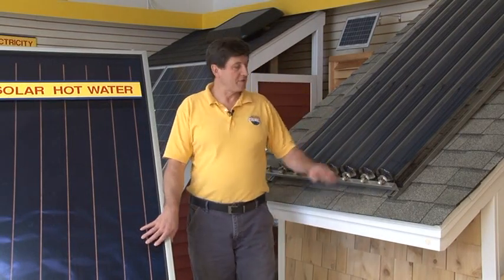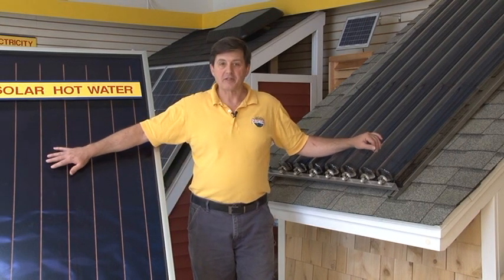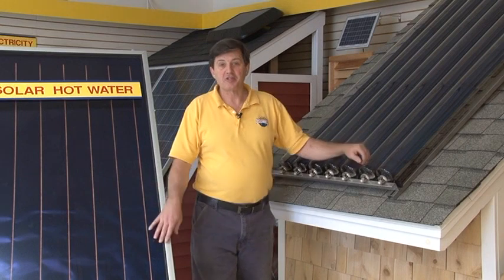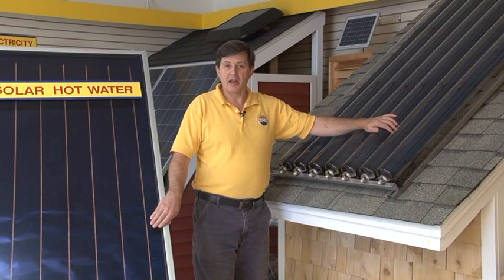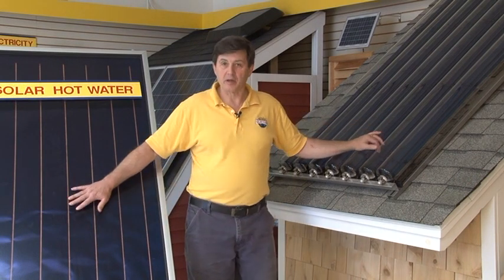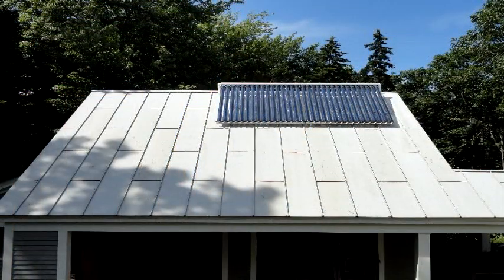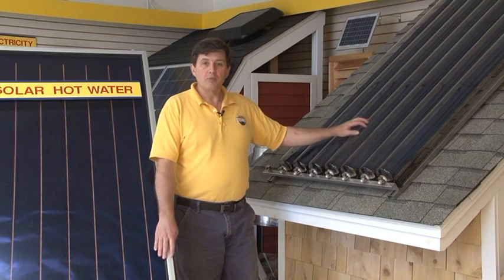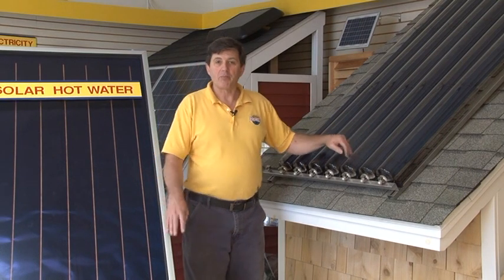Solar Hot Water Flat Panels v. Tube Collectors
Chuck Piper of Sundog Solar Store describes the difference between flat plate solar hot water collectors and vacuum tube collectors.  Visit Sundog Solar Store in Searsport, Maine for more information.